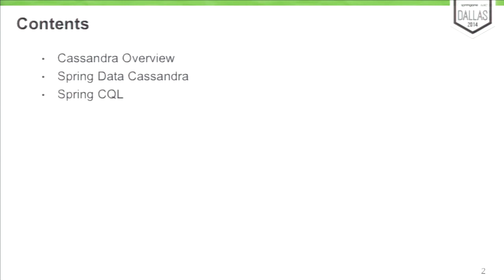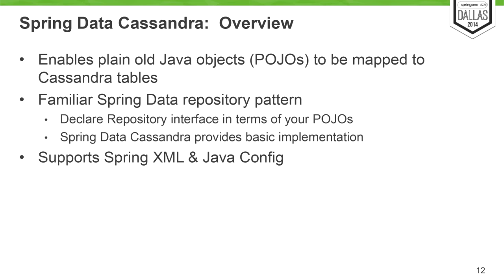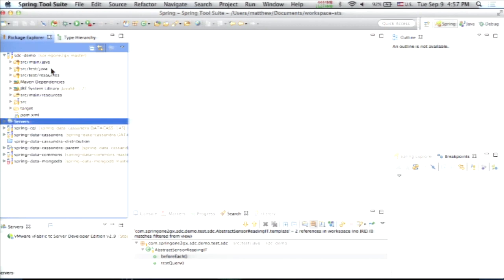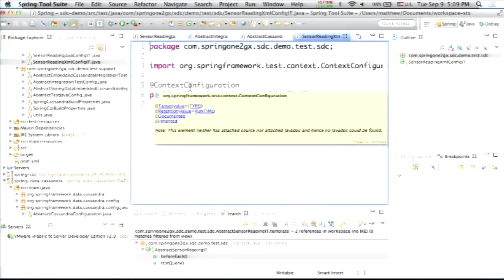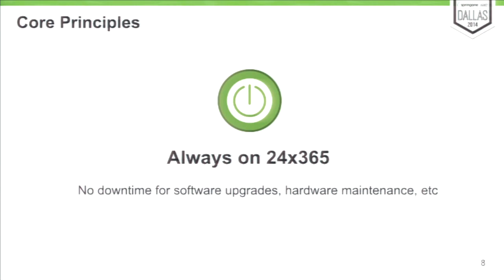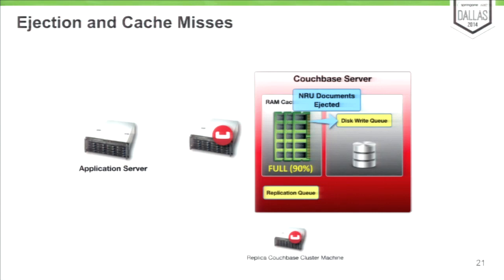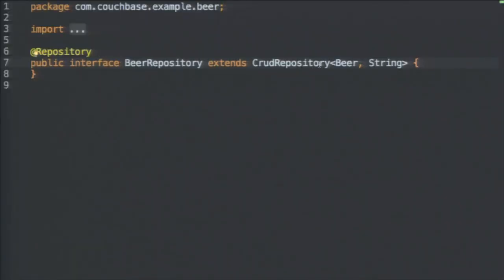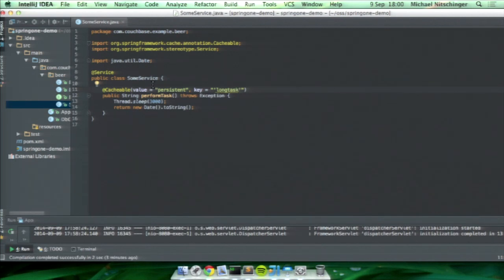Cassandra, Couchbase and Spring Data in the Enterprise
Speakers: Matthew Adams (SCI Spike), Michael Nitschinger (Couchbase)
Data / Integration Track
Spring Data Cassandra brings Cassandra support to the Spring Data umbrella of projects, offering Spring Data's familiar Repository concepts & POJO persistence. This talk will focus first on POJO persistence over Cassandra, including automatic Cassandra schema generation and Spring context configuration using both XML & Java. Then, the talk will dig deeper into some of the lower-level features that Spring Data Cassandra is built upon (AKA "Spring CQL"), which make plain, old Cassandra development simpler & easier.

Couchbase Server is well-known as one of the leaders in the NoSQL space, heavily used in enterprises and startups alike where low latency even at hundreds of thousands of operations per seconds matters. This talk will not only give a short introduction about the benefits of adopting Couchbase, but also show how to integrate it into your Java Enterprise landscape through its support for Spring Data. You will learn how to fully control your database schema from the application through entities and repositories, how to deploy new application versions or scale out your cluster without a single second of downtime and also how to integrate easily with elasticsearch.